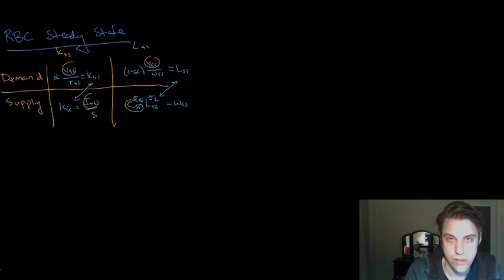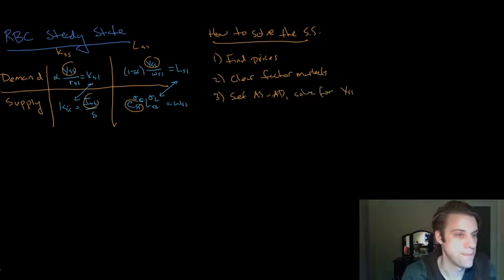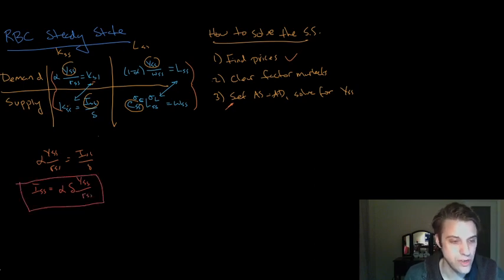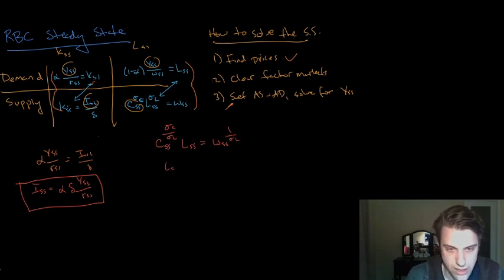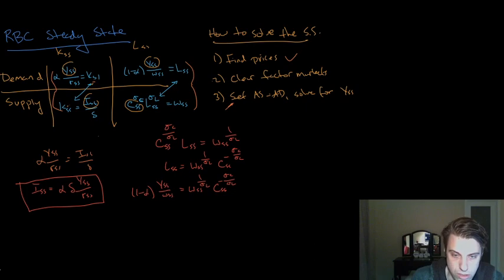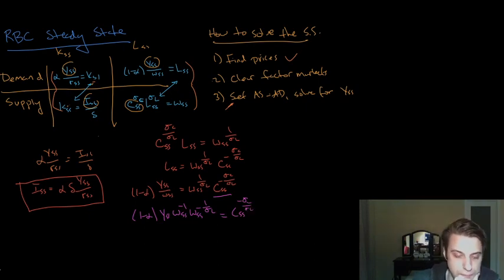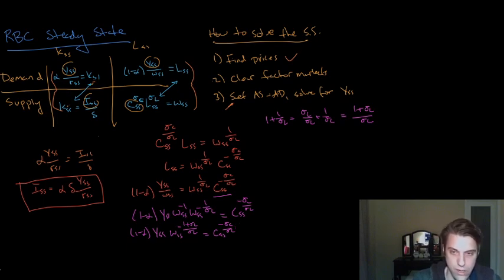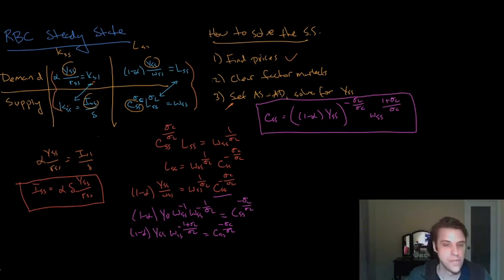Real Business Cycle Math - 12 - Steady State 4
Part 12 of a series of videos solving Dynamic Stochastic General Equilibrium (DSGE) models, beginning with a simple RBC.

The one where the gang clears factor markets, obtaining expressions for consumption and investment in terms of total economic output.